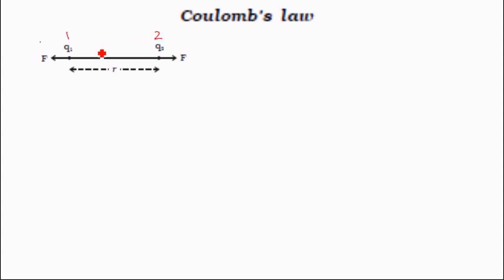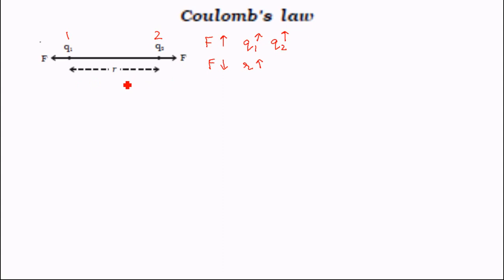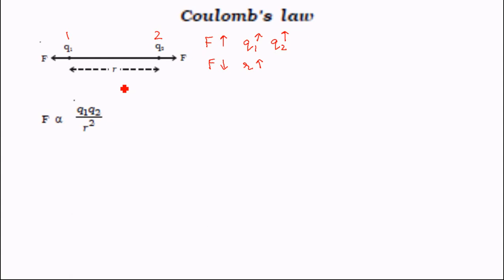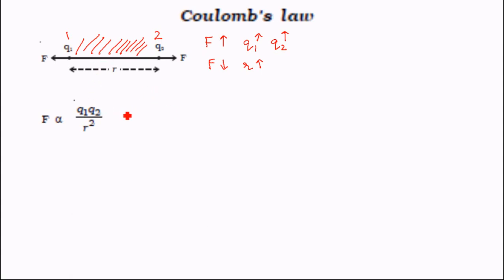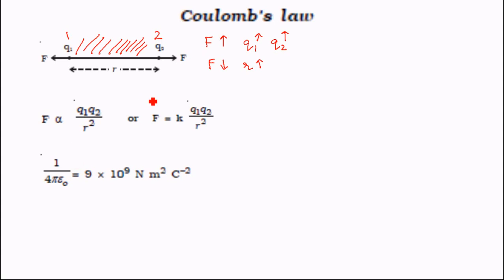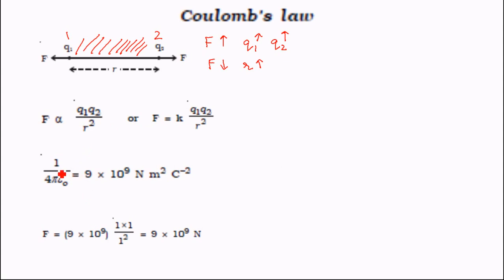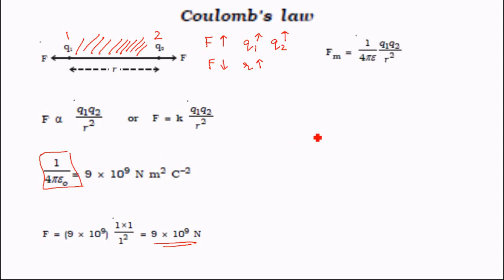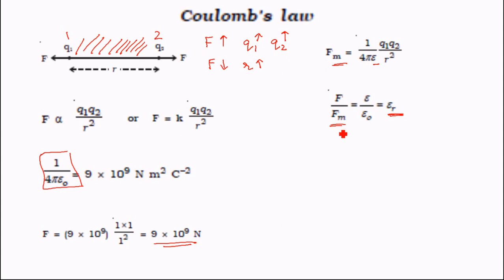What is a Coulomb's Law